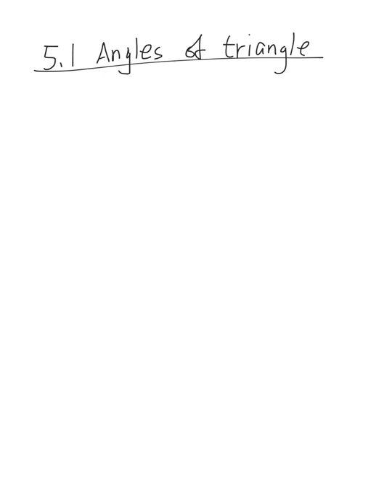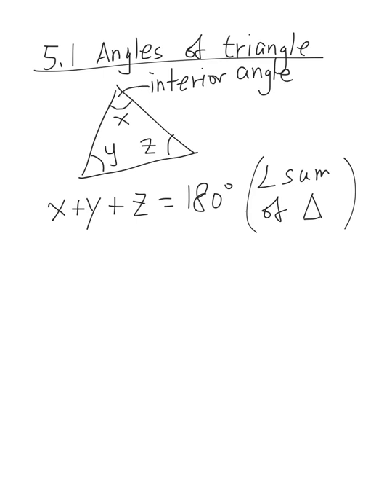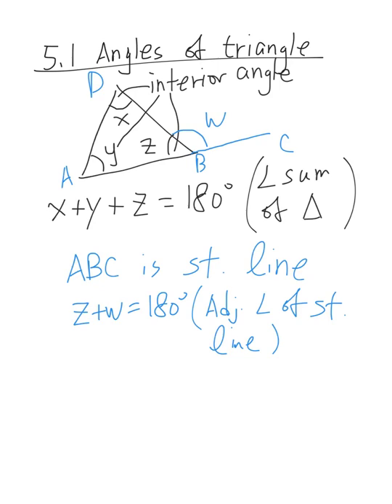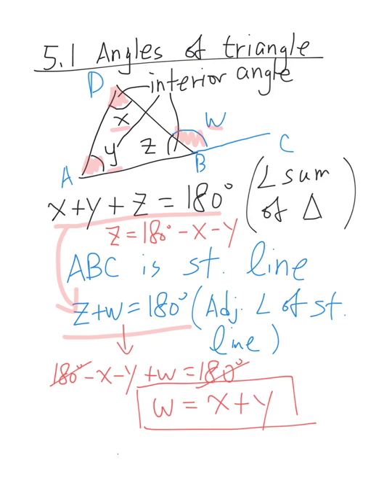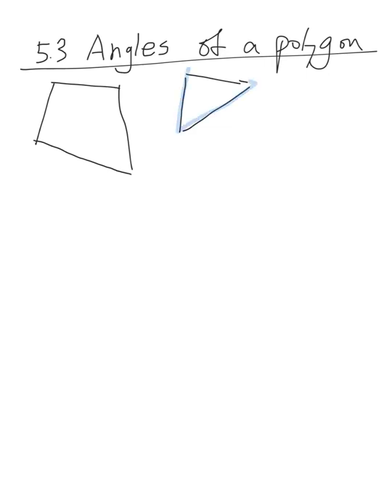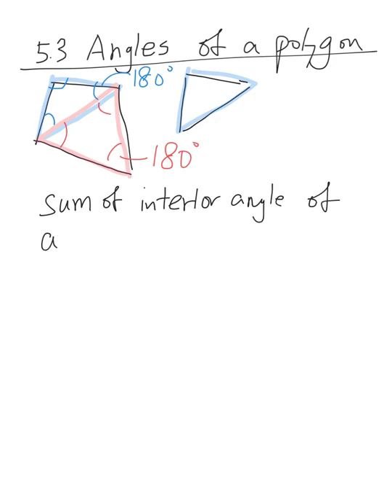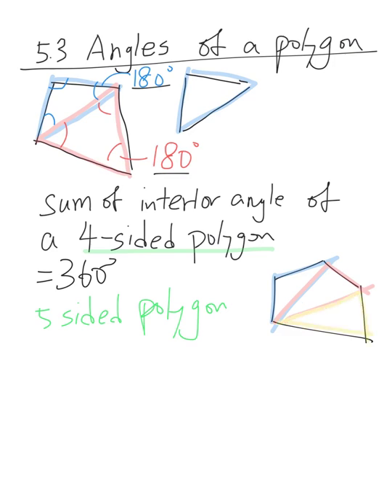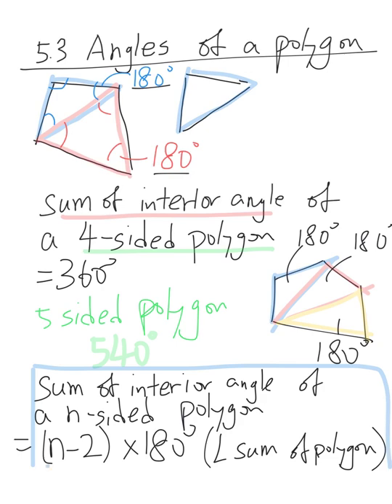S2ch5_1 Angle sum of Triangle